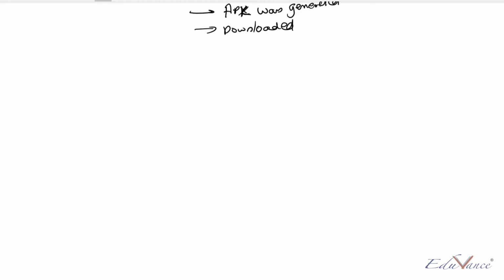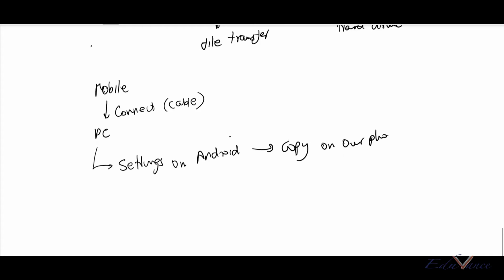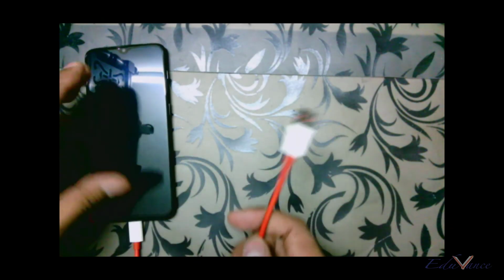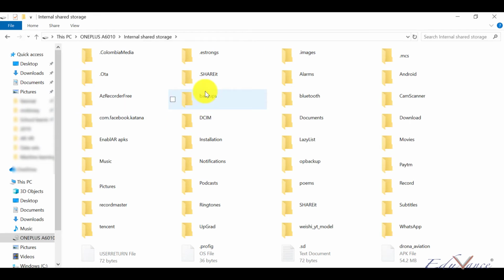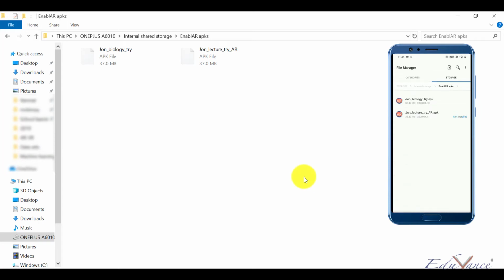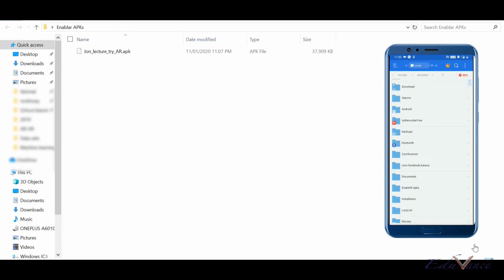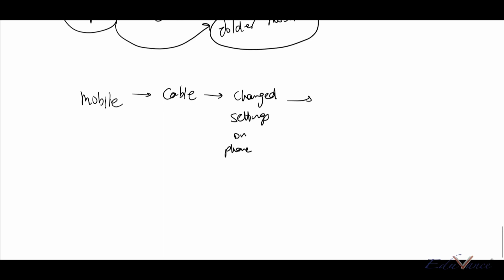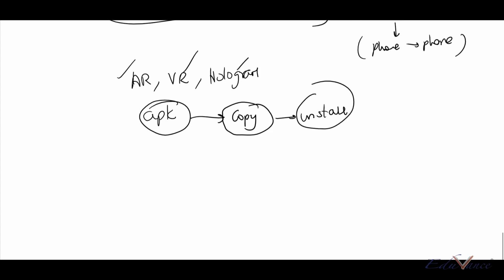Lecture 3: Installing an App on your mobile phone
Welcome to Eduvance Youtube Channel.

This lecture is a part of Augmented Reality.
In this lecture, you will be able to understand how to install an application built using enablAR on mobile phone.